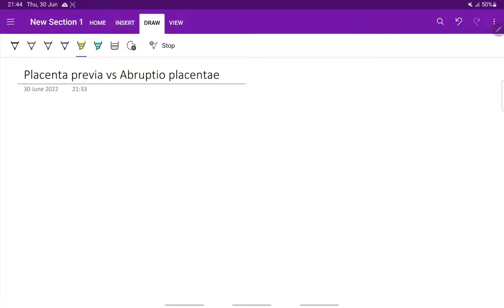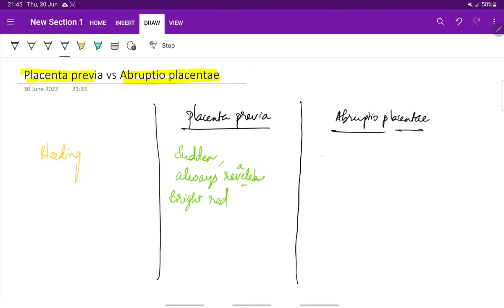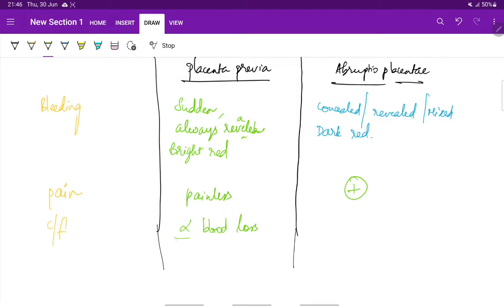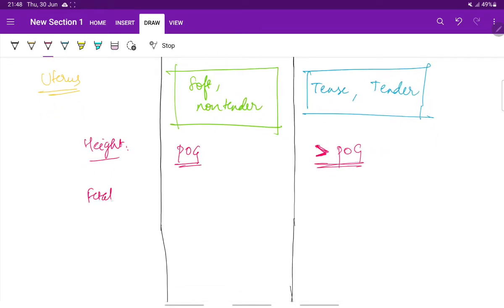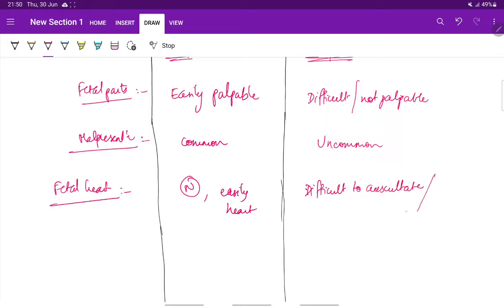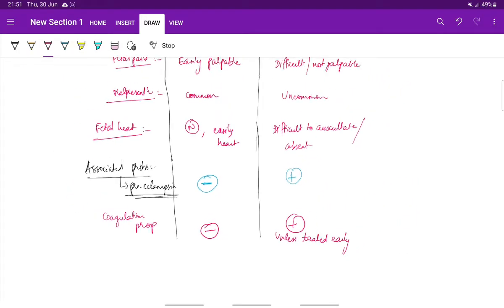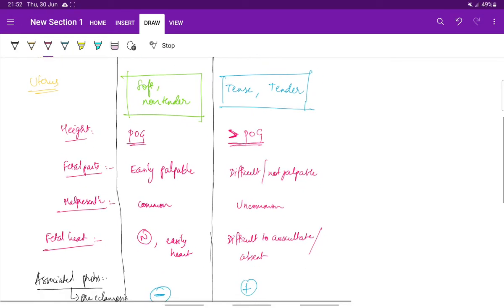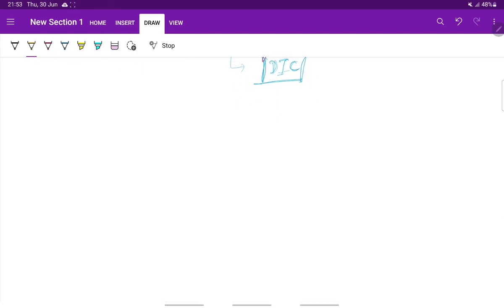Antepartum Haemorrhage | APH | Placenta Previa vs Abruptio placentae | OG | Easy notes | MeDTecH29